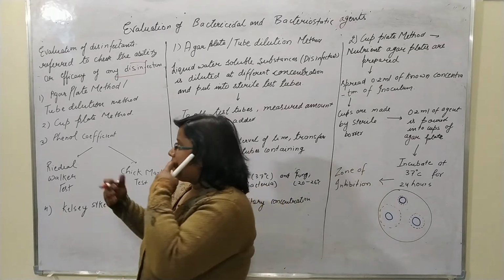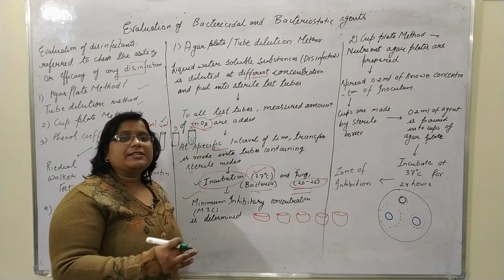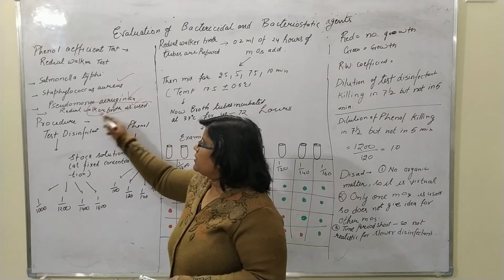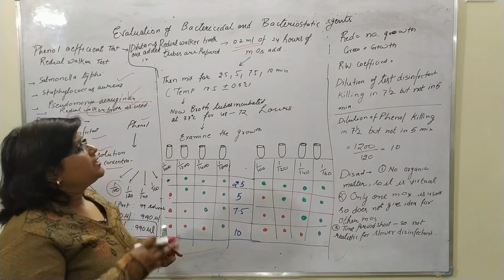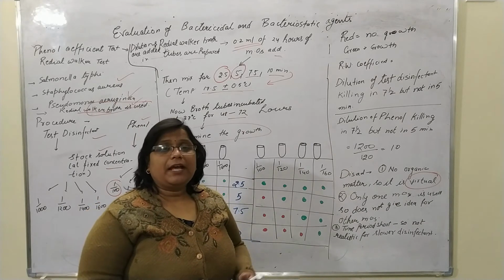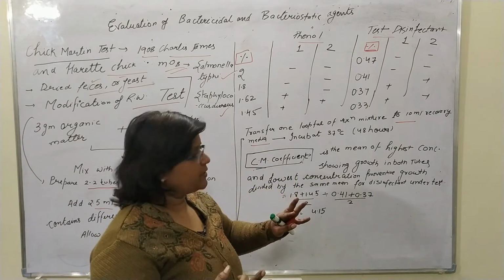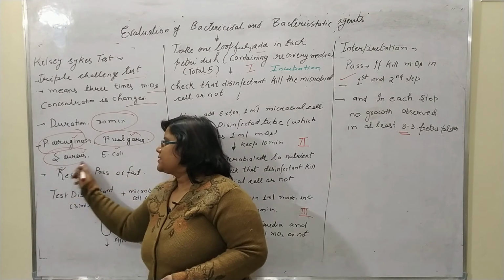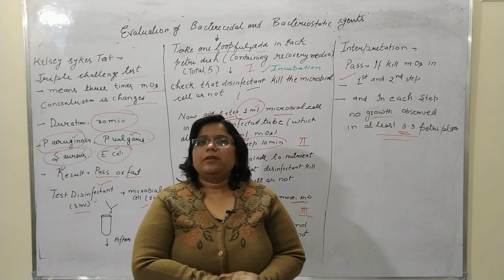Evaluation of Bactericidal and Bacteriostatic-*English*-B Pharm 3 Sem-P`ceutical Microbiology-Unit 3